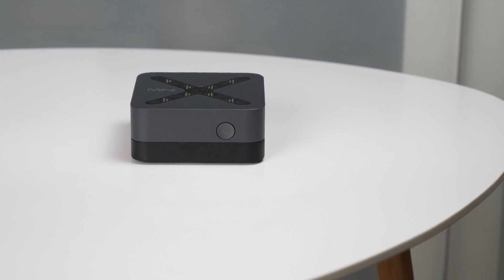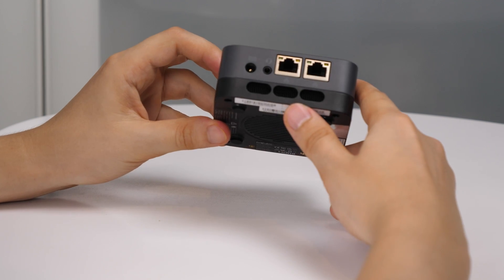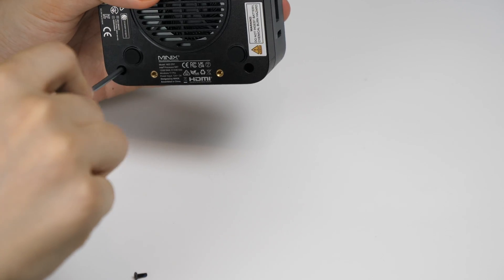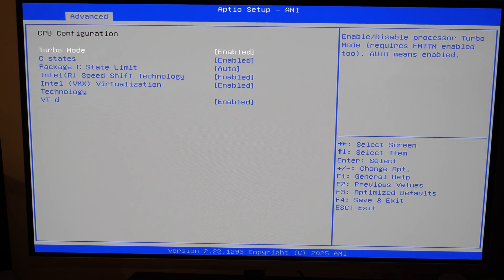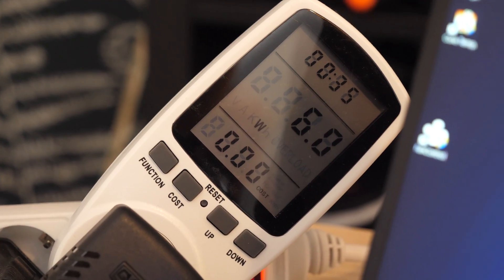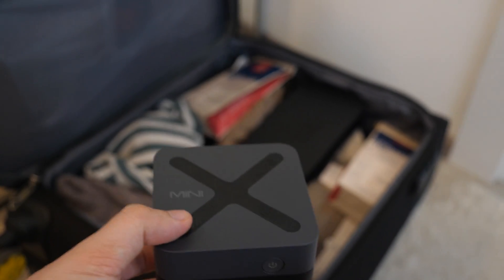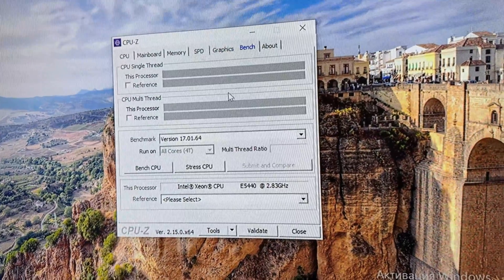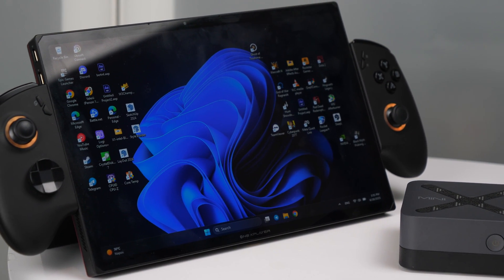Minix NEO Z97 Review – What This Tiny PC Can (and Can’t) Do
This is the MiniX NEO Z97 – a surprisingly small mini pc, but how usable is it in practice?
In this unsponsored review, I take a close look at its specs, performance, thermal design, and real-life use cases.
With just 12W TDP, passive-level noise, and decent multitasking performance, it may not be made for gamers – but it might just be the perfect silent companion for media, web, and light work.

Code: TRYNEOZ97 (10$ off)

TIMESTAMPS:

00:00 Intro
00:29 Specs & Ports
01:41 What's inside?
02:11 Impressions (OS/BIOS/Power consumption)
04:16 Who is it made for? (I FOUND ONE)
06:11 Final thoughts